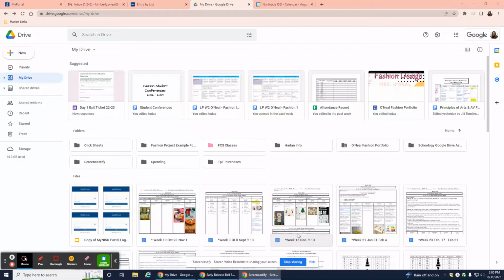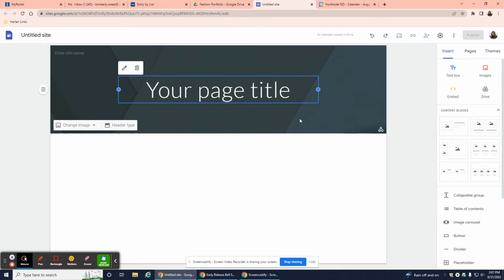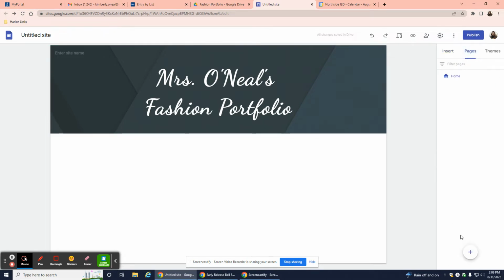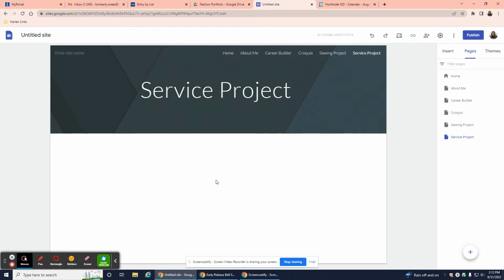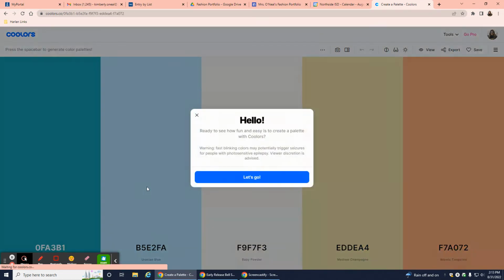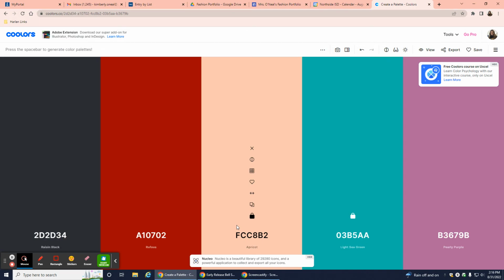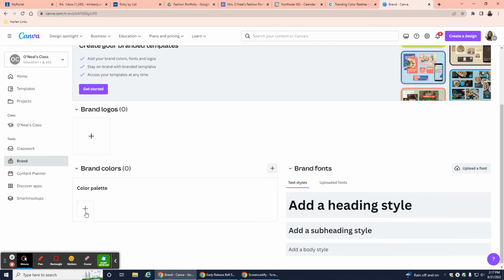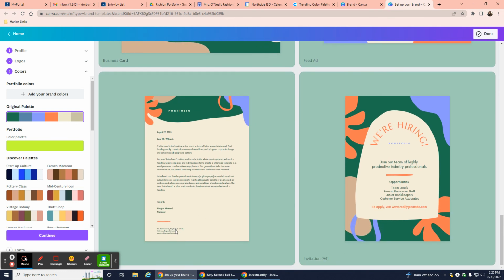Creating and Sharing Your Fashion Portfolio